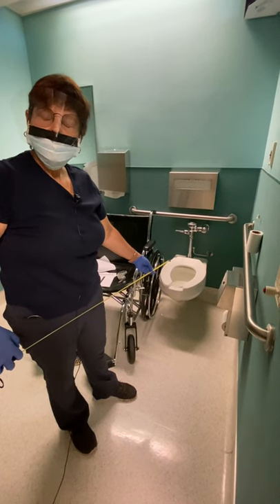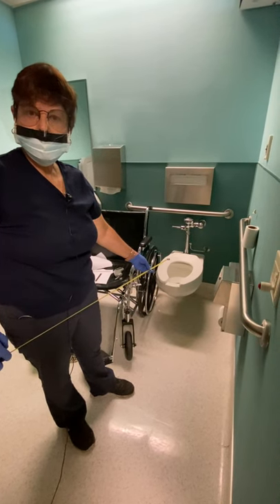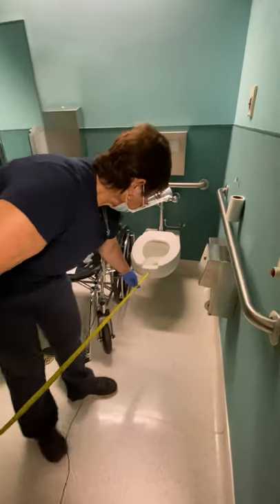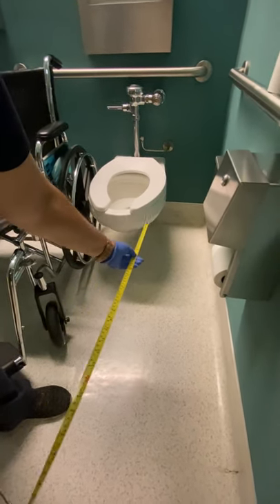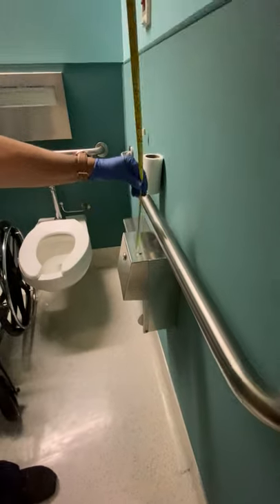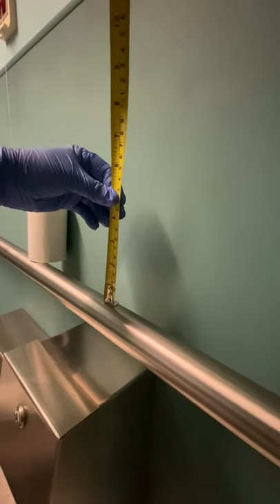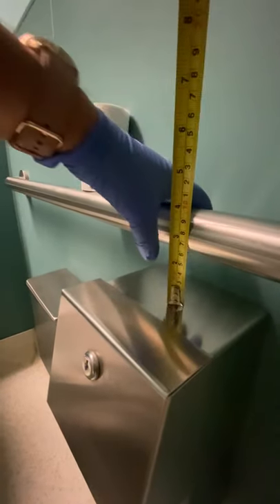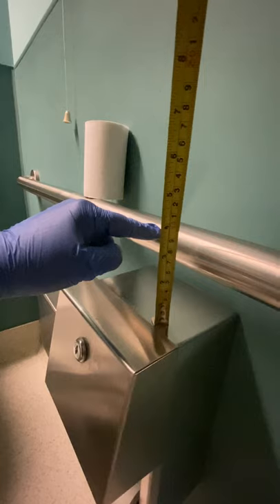Restroom Toilet Paper 1